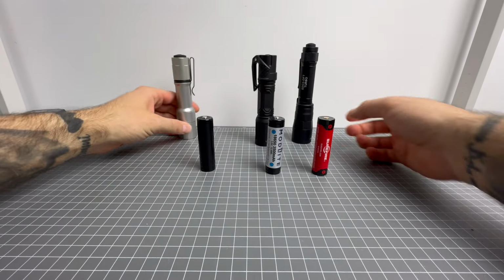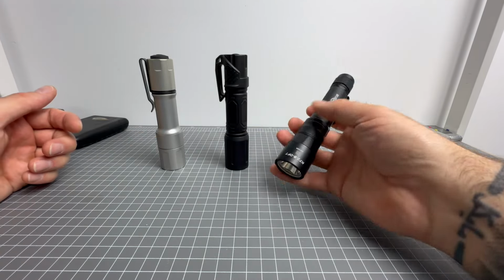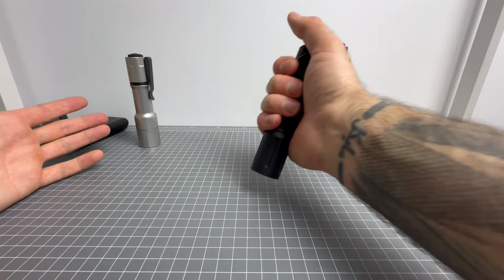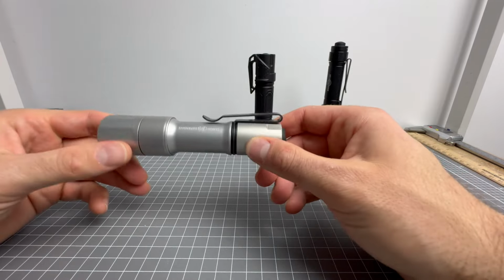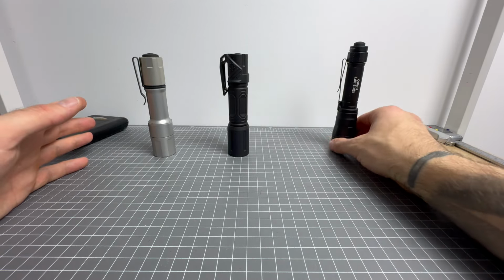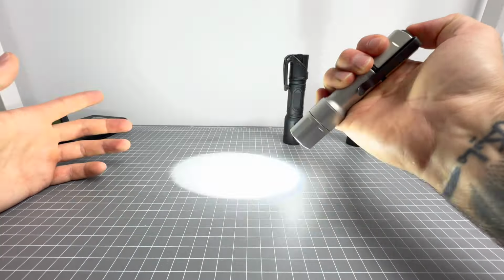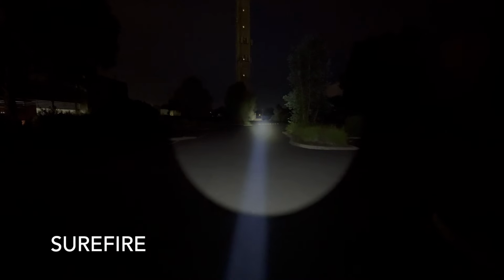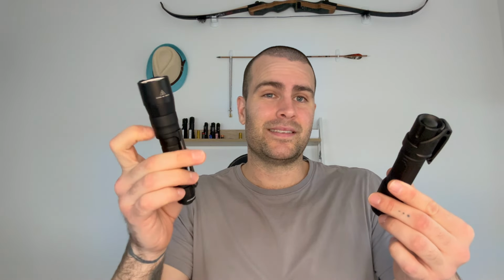Cloud Defensive vs Modlite vs Surefire - Battle of the 18650 USA made lights